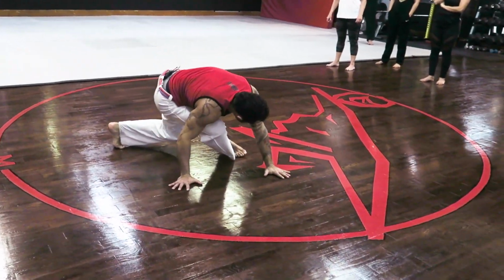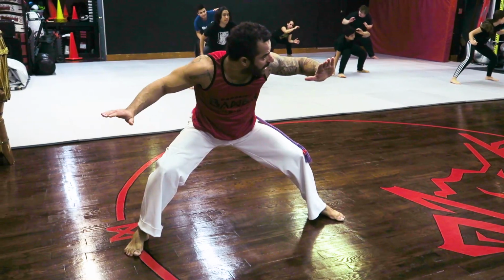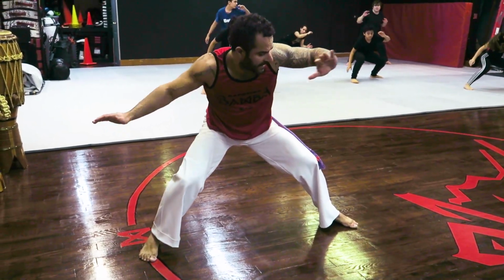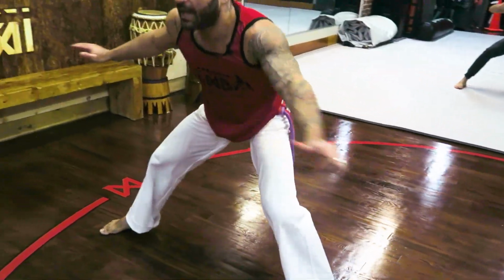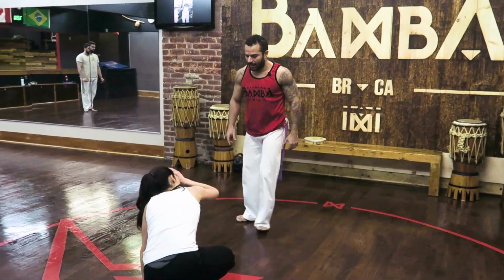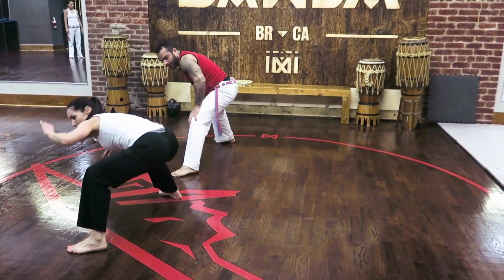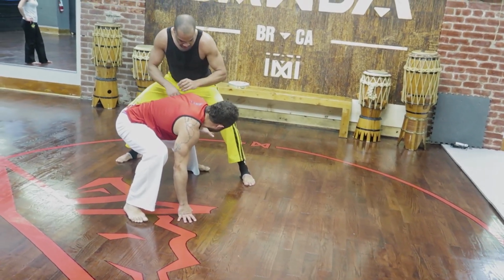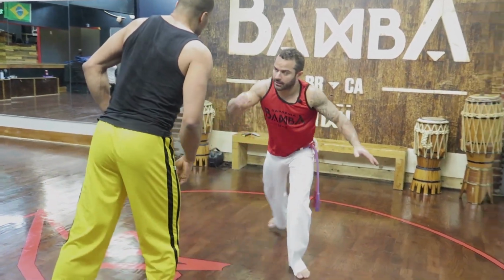Capoeira Training - January 22, 2020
Capoeira Bamba - Toronto